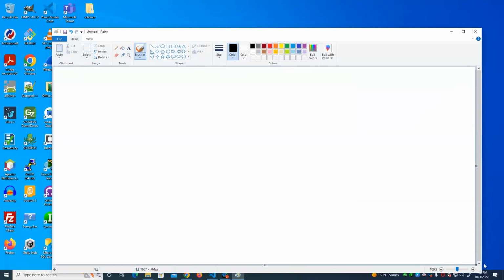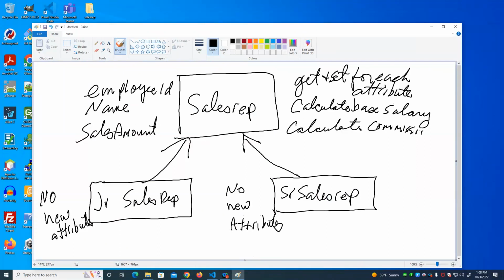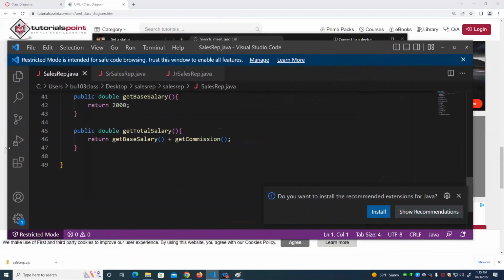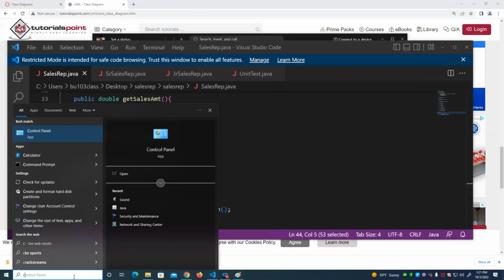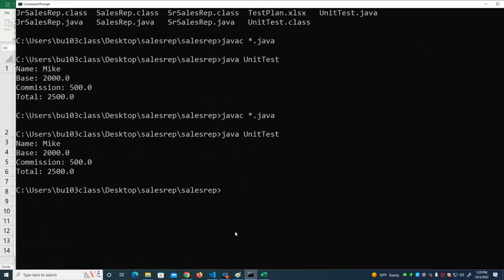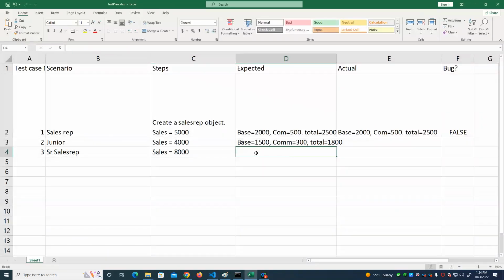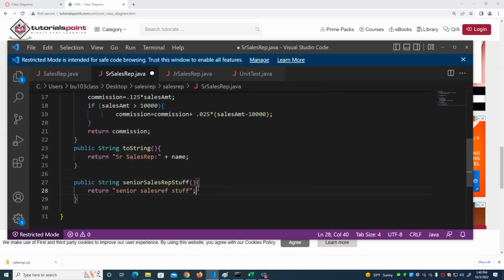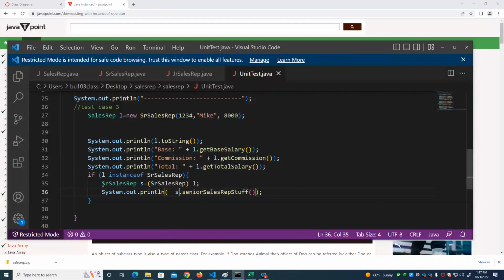CISS226 - Java - Fall 2022 - Week 7 Lecture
Inheritance Example. Test Cases